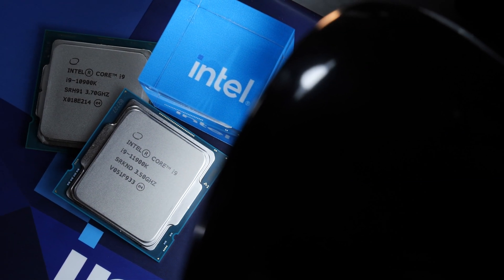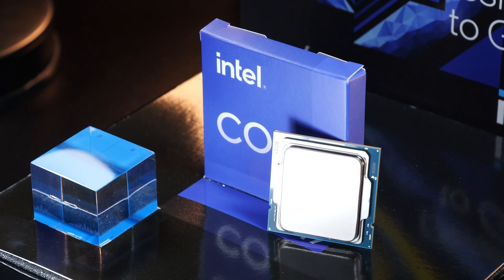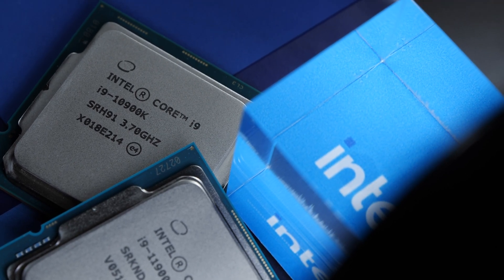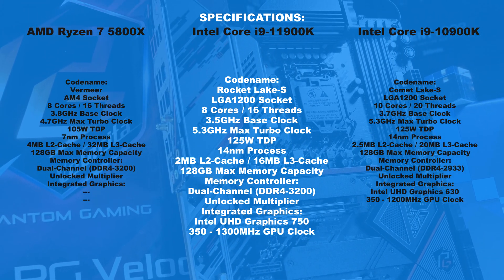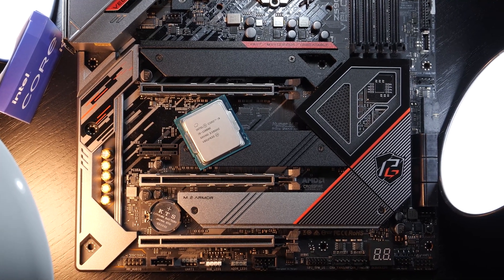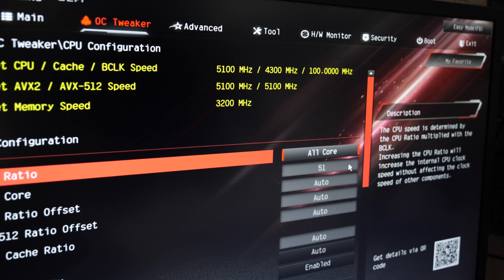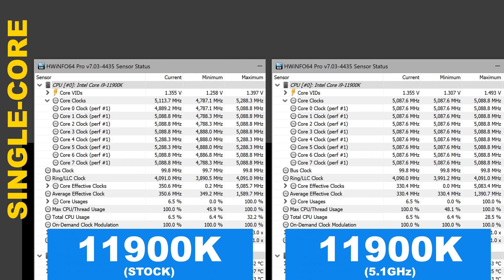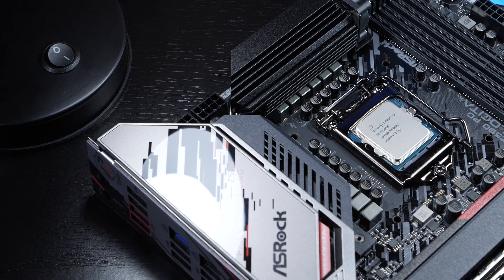INTEL's Downgrade + NASTY Overclocking Surprise! -- Intel Core i9-11900K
It happened. Intel officially released a CPU that's worse than their previous one. Trying to make things right I challenged myself with overclocking the i9-11900K, but ended up with quite the nasty surprise.

Manufacturer: Intel
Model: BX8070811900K